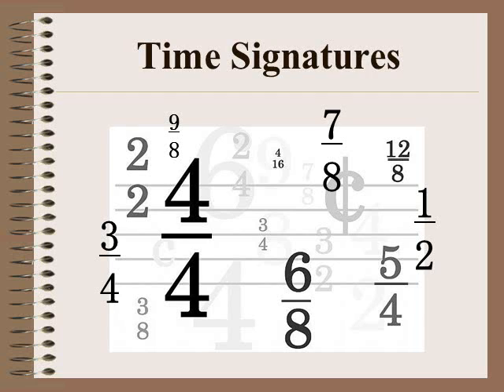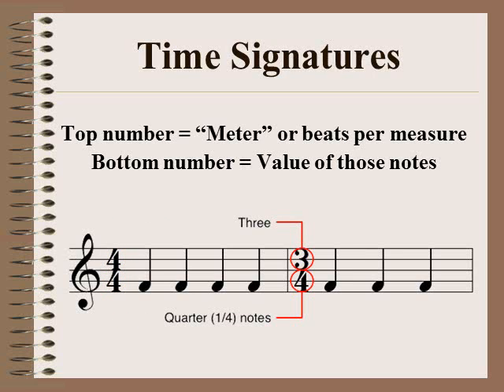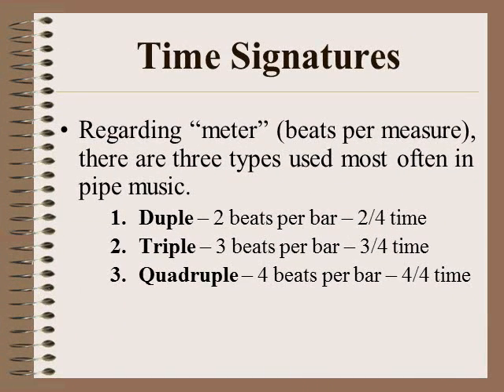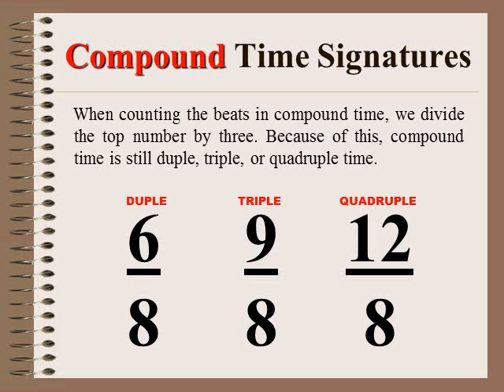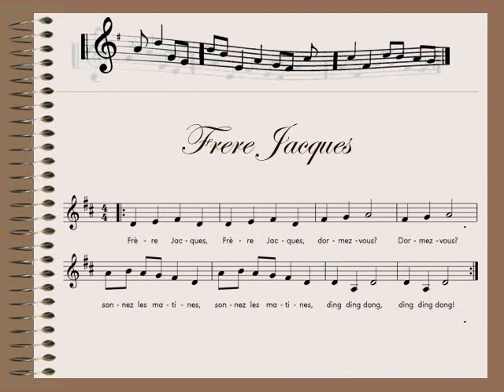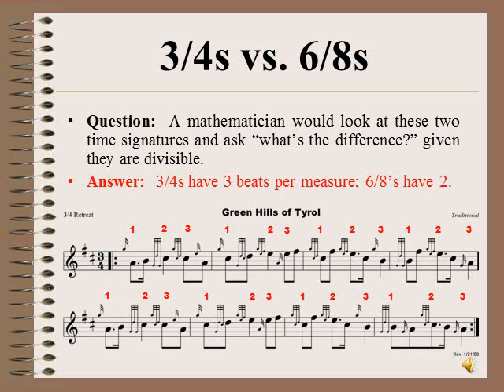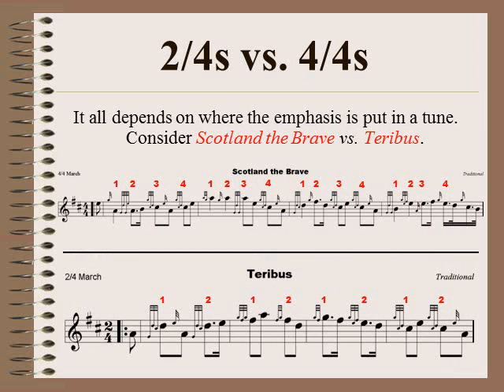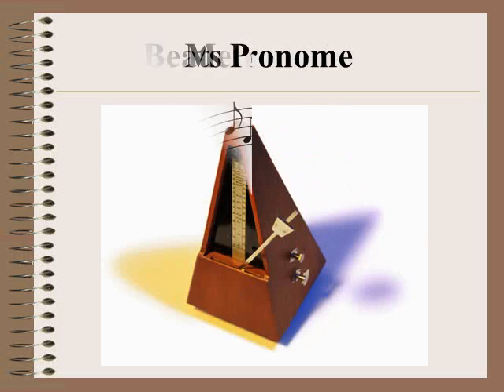Music Theory Part 3 - Time Signatures.wmv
Time signatures as they relate to the Great Highland Bagpipe.